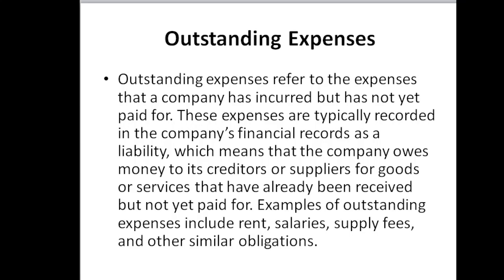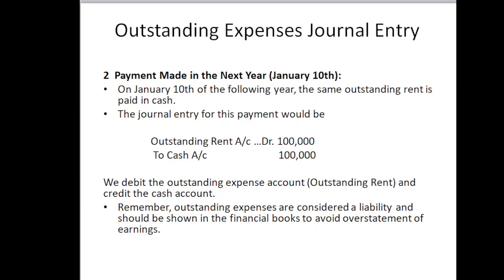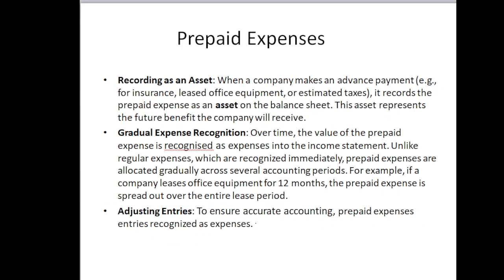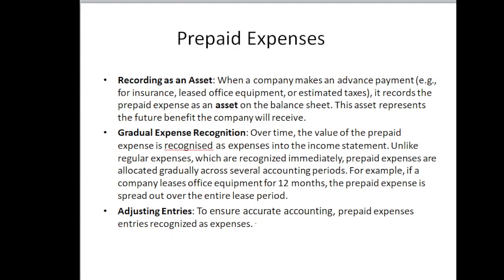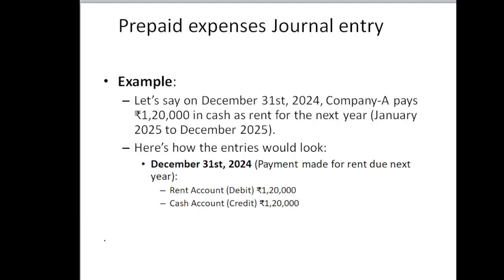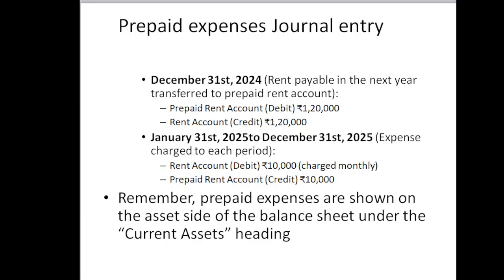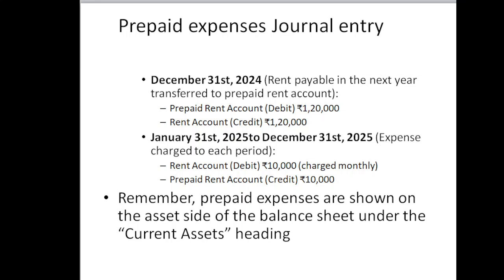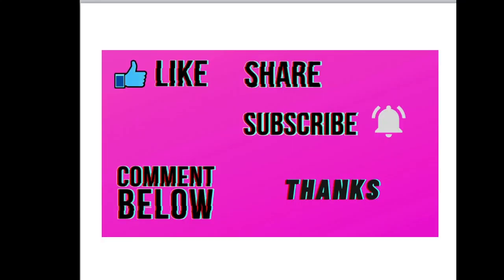Outstanding Expenses and Prepaid Expenses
Outstanding expenses refer to the expenses that a company has incurred but has not yet paid for.Examples of outstanding expenses include rent, salaries.
Prepaid Expenses When a company makes an advance payment (e.g., for insurance, leased office equipment, or estimated taxes), it records the prepaid expense as an asset on the balance sheet.

"your feedback will be greatly appreciated"

"Follow our previous videos"